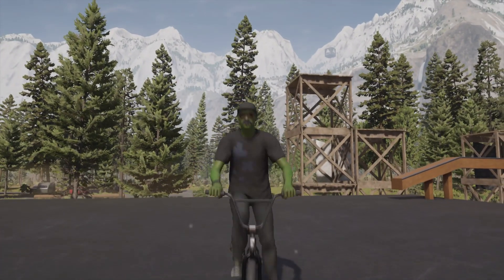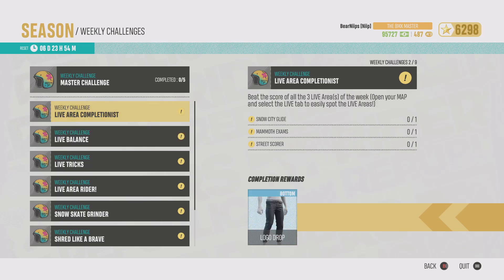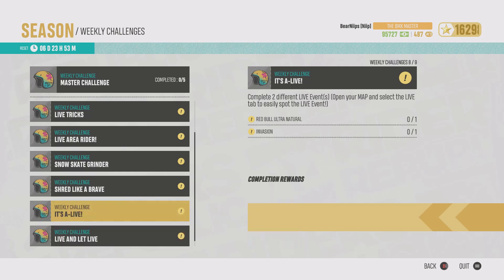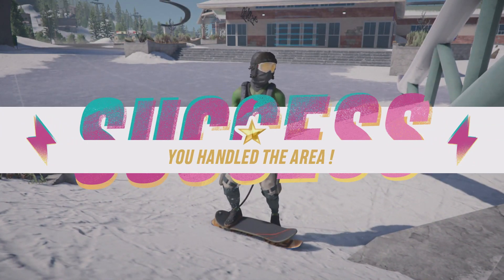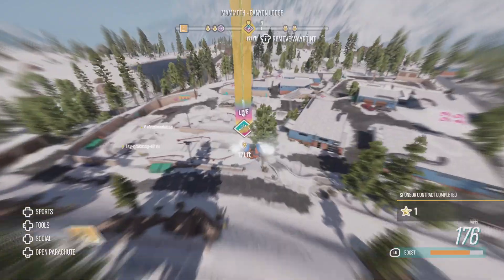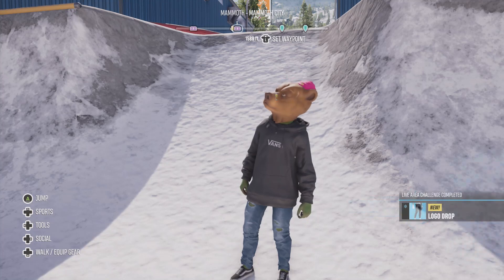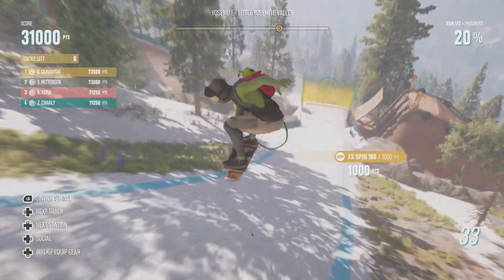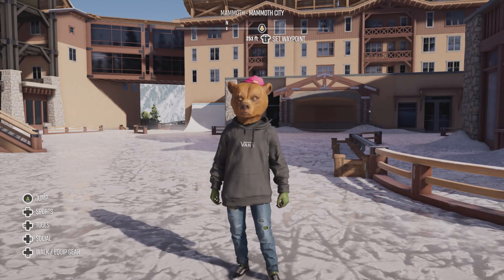How To Get NEW Logo Drop Outfit in Riders Republic!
Live Area Rider/ Live Area Completionist/ Balance Live Challenge: 2:13
Live Tricks Challenge: 5:33
Snow Skate Grinder Challenge: 5:54

Not a bad week, we used to always get complete outfits as multiple rewards for the weekly challenges so hopefully they bring that back!